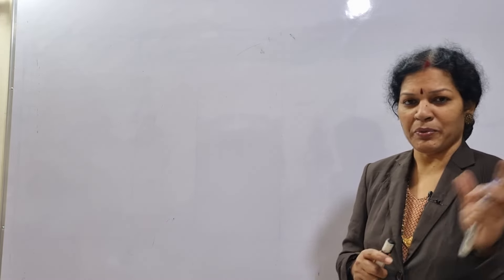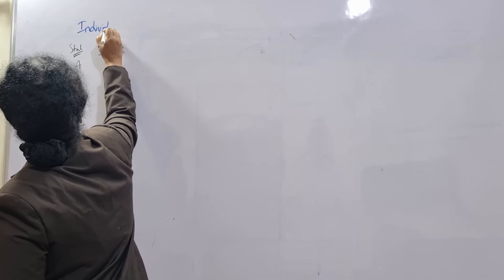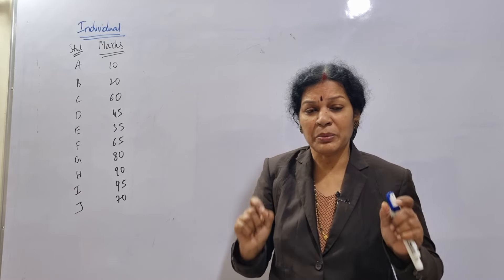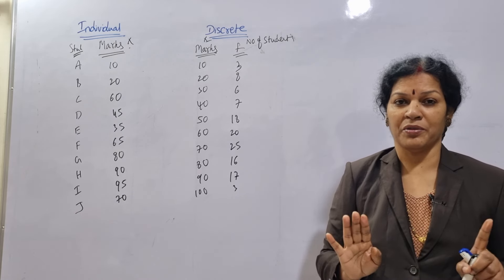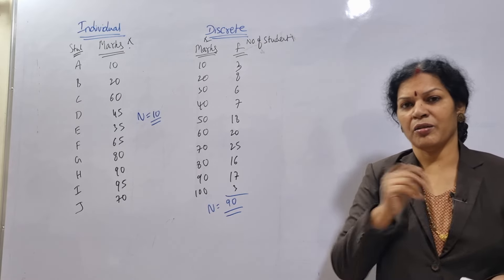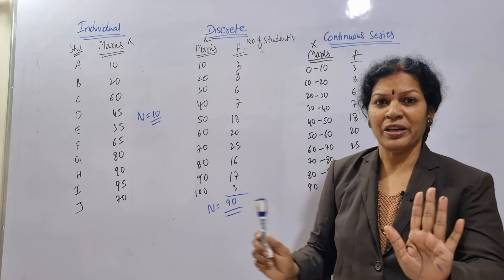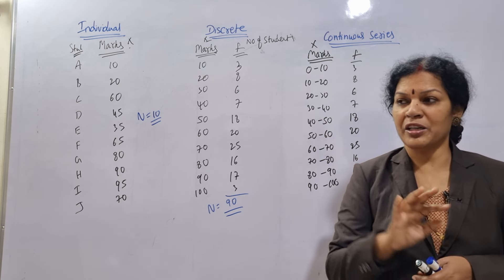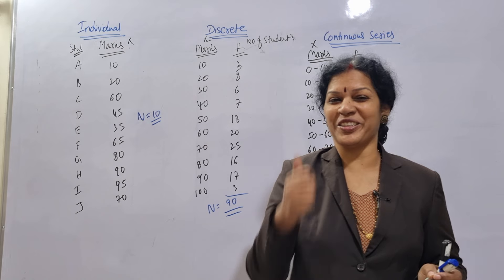Statistics - How To Identify Individual/ Discrete/ Continuous Series- Easy Strategy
Dear students,